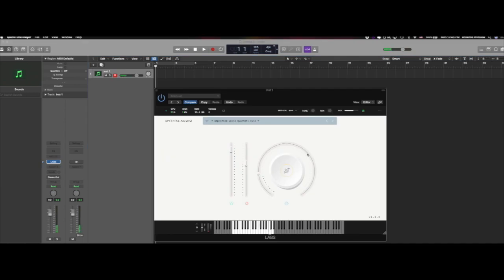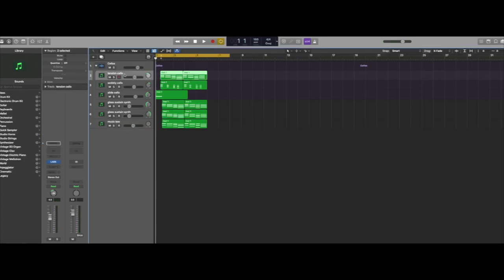Day 1 Andrew Huang Monthly.com course assignment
Here's my assignment made for Day 1 of Andrew Huang's Music Production course on monthly.com.  Sorry about the mismatched audio levels in my dialogue. Psyched for more already!